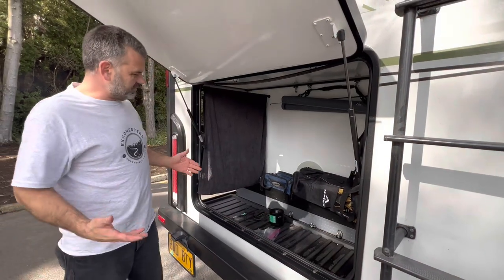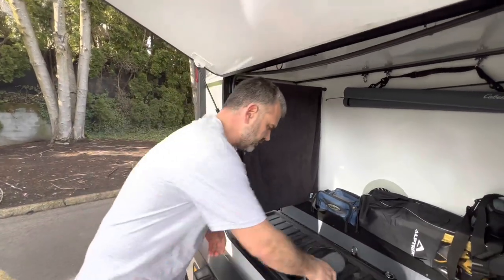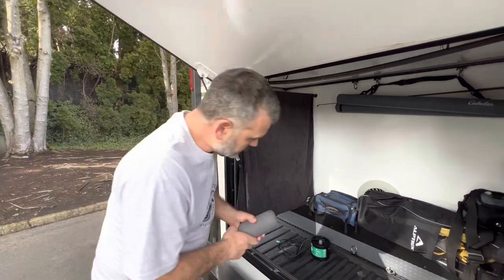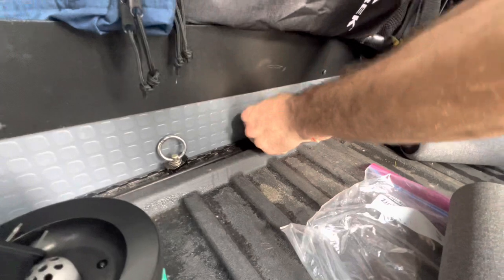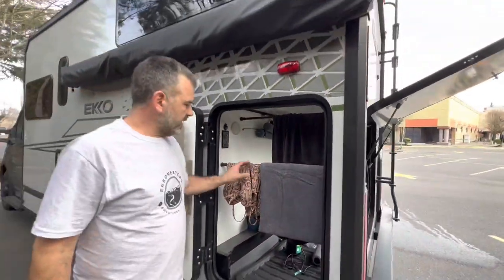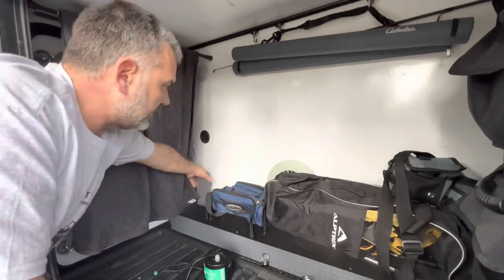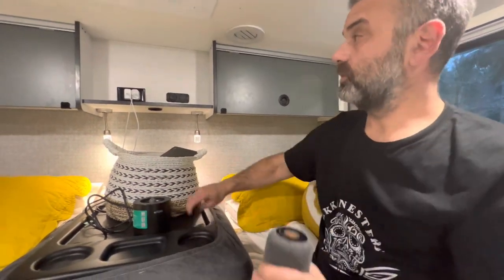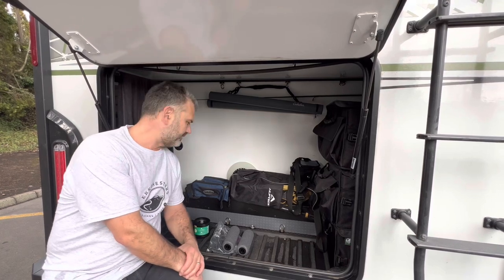WINNEBAGO EKKO RV | VAN LIFE DEALING WITH CONDENSATION | MOISTURE HACK IN A CAN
This supports the growth of our channel and often the R&D of products that we test in an effort to bring to you.

CONDENSATION CONTROL
Mini Dehumidifier, Afloia Safe Dehumidifier Rechargeable Cordless Dehumidifiers with Heating Base

DISCO AND ENTERTAINMENT
Disco Light Bulb, Rotating RGB Disco Ball Light, LED Strobe Bulb Disco Lights,

ORGANIZING, TOOLS AND STORAGE
Garage organizer bags
Garage organizer bag
Heavy Duty Canva Roll Up Tool Bags, Tool Organizer With 3 Detachable Socket Pouches 3HrEZdw

INTERIOR PROTECTION
Seat Covers

RECOVERY GEAR
Soft Shackles
Kinetic Recovery Rope
Winch line safety damper
BUNKER INDUST Off-Road Traction Boards with Jack Base

Microfiber Duster, Feather Duster with 100 Inch Telescoping Extension Pole, Reusable Bendable Dusters
EVEAGE Power Washer Undercarriage Attachment, 16" Undercarriage Pressure Washer Water Broom w/Extension Wands & Wash Mitt
TRUMA AQUAGO FILTER CARTRIDGE